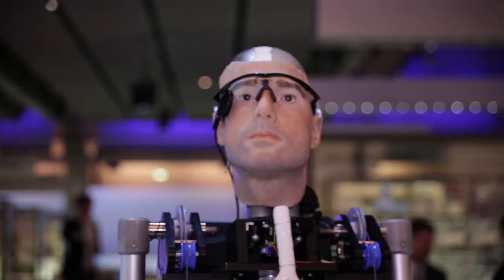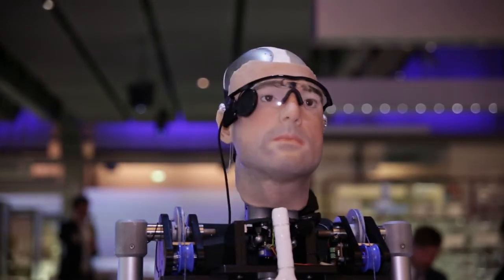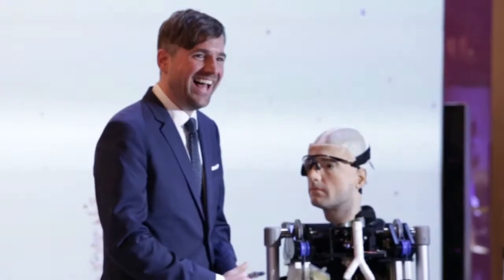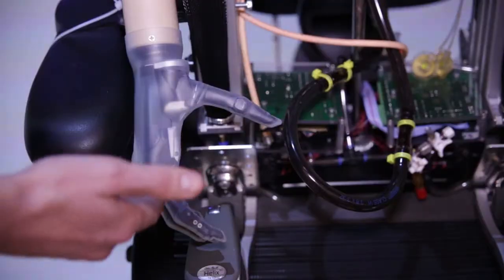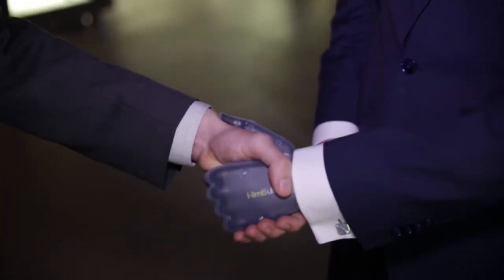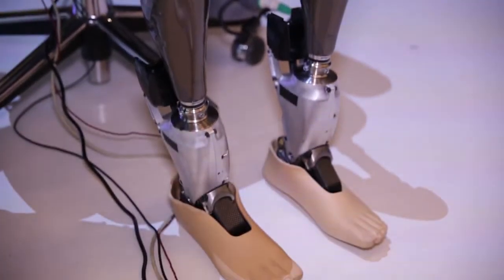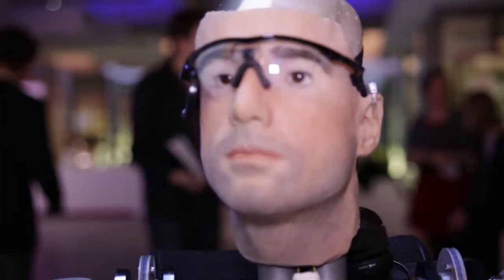Proof superheroes are possible?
Could this bionic man be the first prototype of a future superhuman?